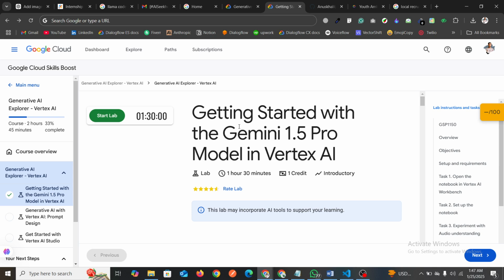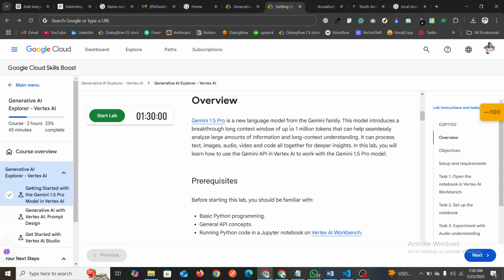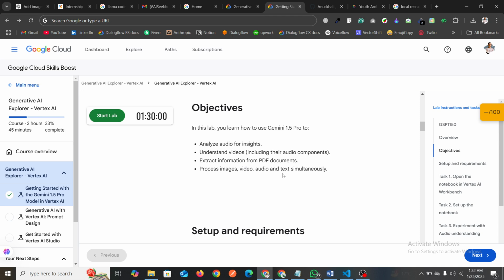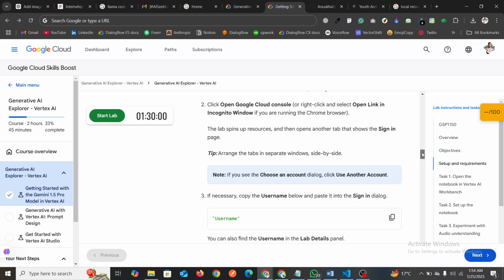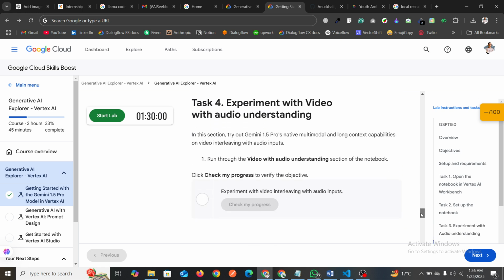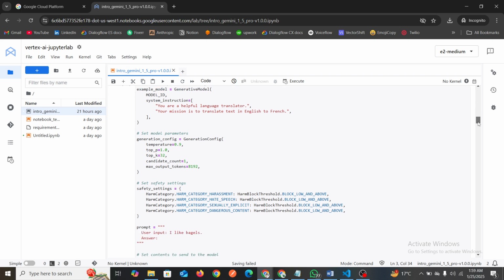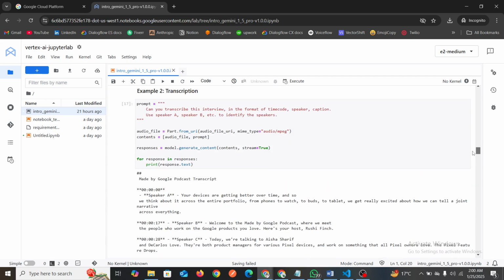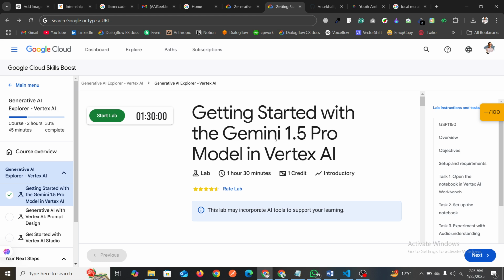Generative AI | Gemini 1.5 Pro Model in Vertex AI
This video tells how the Gemini Pro Model uses different functionalities like long text generation, Audio File Understanding, and converting to text and summary. The same goes for others like Videos, Images, and PDF files.